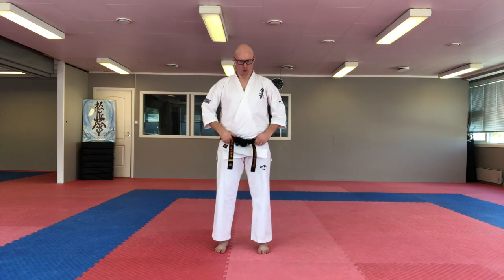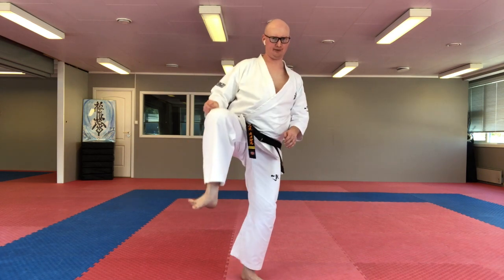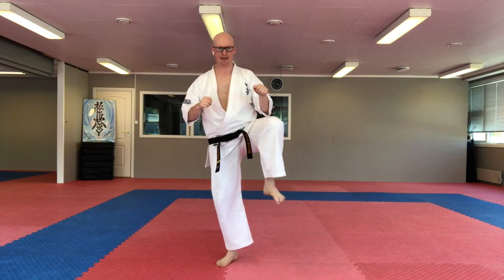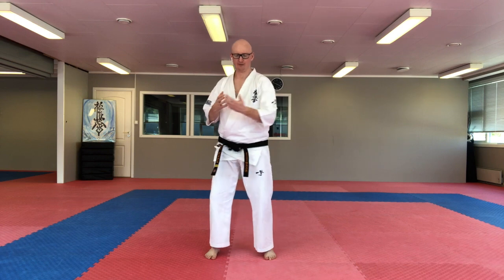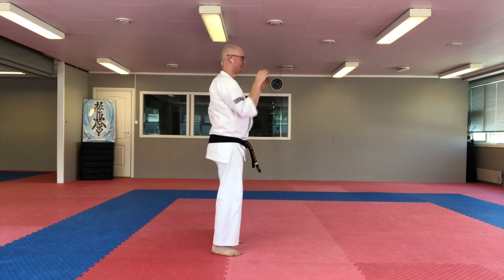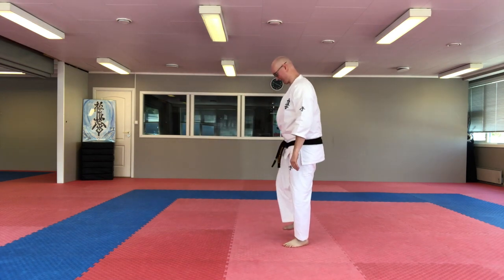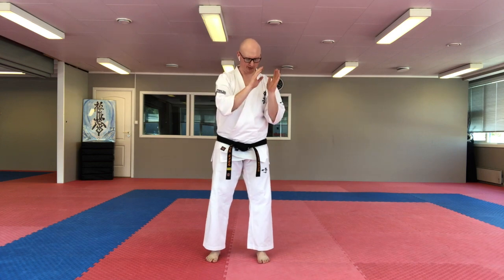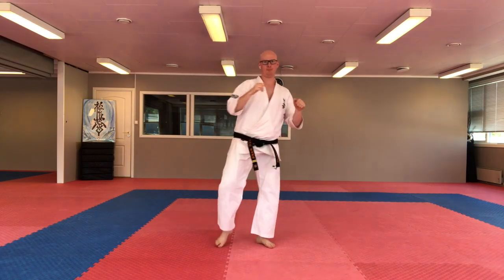Mawashi Geri Chudan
How to do a correct Mawashi Geri Chudan(Round kick to stomach).

Instructional videos made by Sensei Marius Ommedal, Branch Chief of Norway for IKO Kyokushinkaikan, lead by Kancho Shokei Matsui.

For list of all techniques and videos go to our web site;

For our head organisation IKO Kyokushinkaikan visit

and for branches around the world vist

Drammen Karate Dojo
IKO Kyokushinkaikan Norway Ommedal Branch